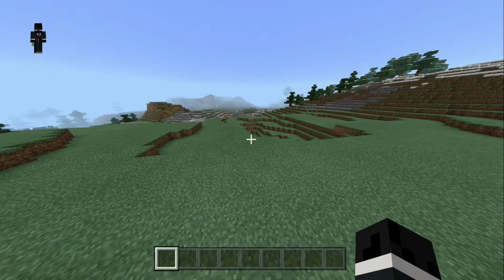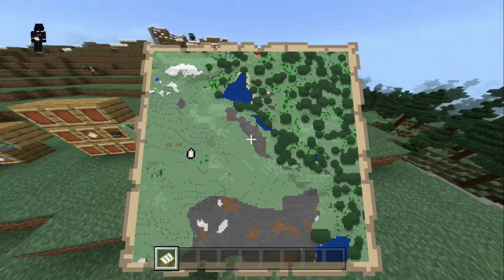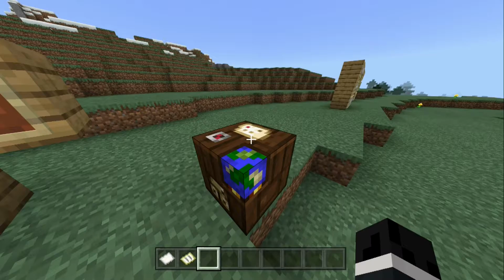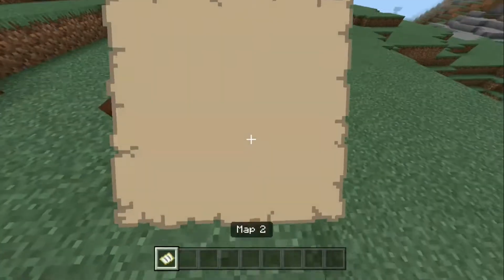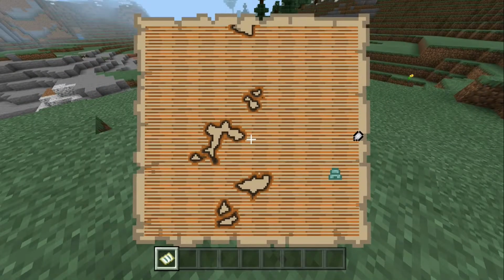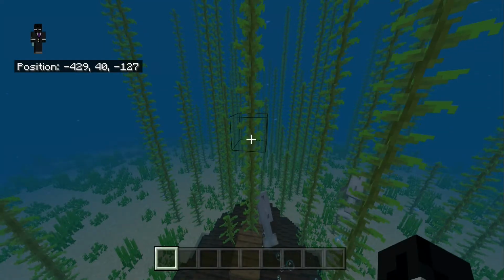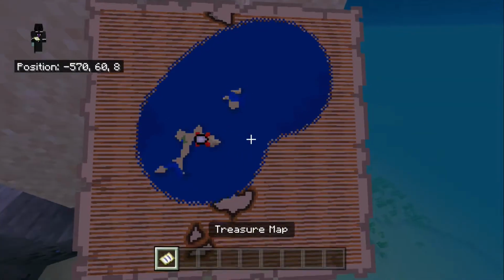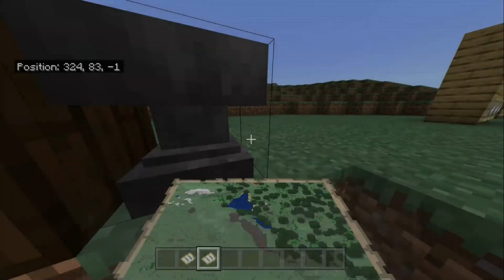Full Guide To Maps (Minecraft Bedrock Edition)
In this tutorial I show you how to use maps in a full guide

Timestamps
intro 0:00
Map crafting 0:05
Map resising 1:19
Different types of maps 2:33
Map duplication 4:16
Last thing to note 5:04